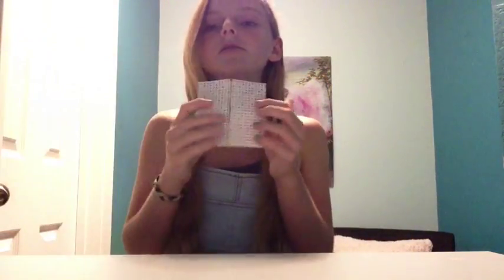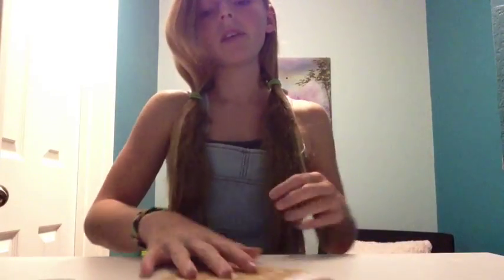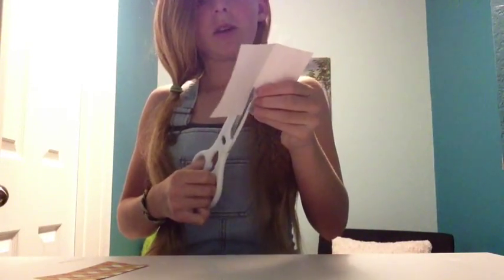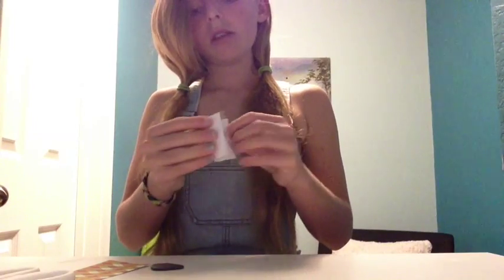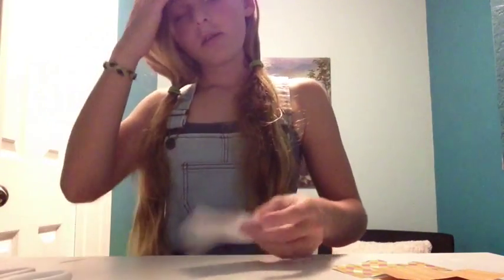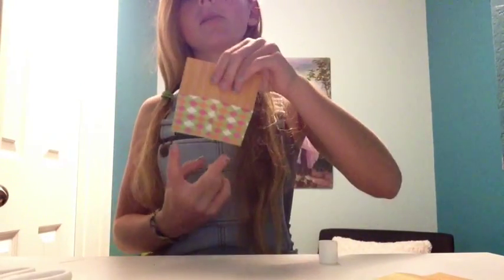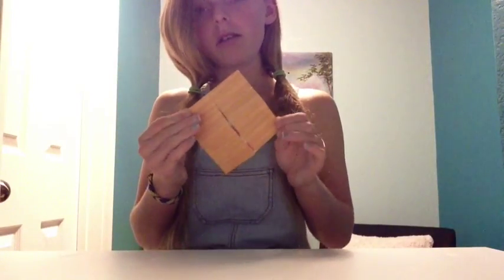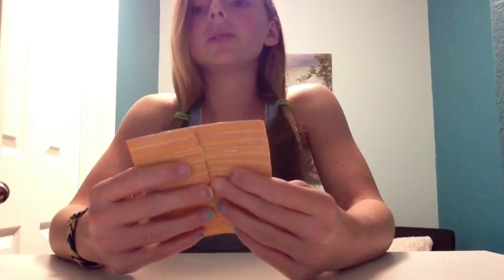DIY : Never Ending Card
Hey wanna know how to make a never ending card/photo book? If you said yes then watch this video! I love all my followers 😋